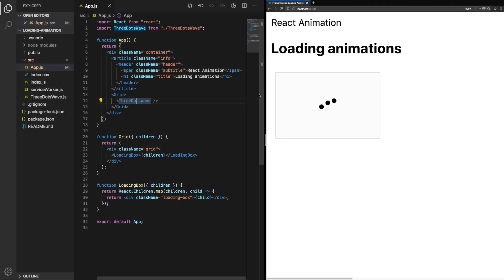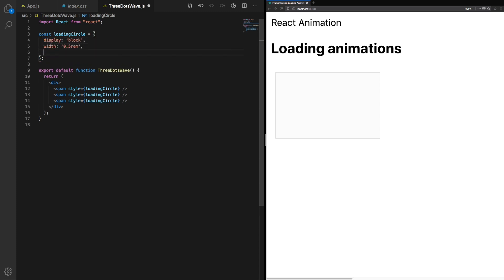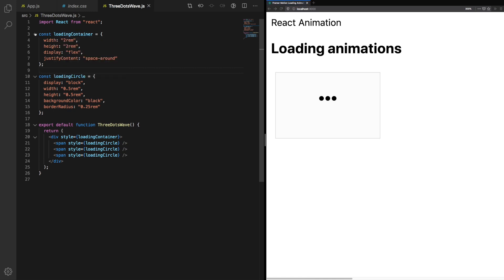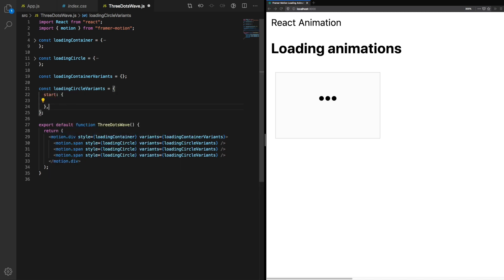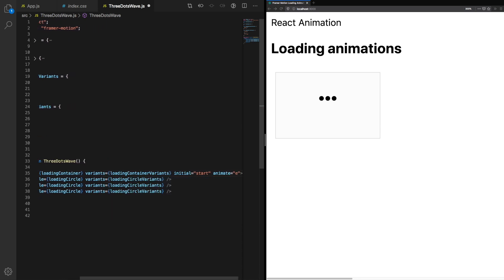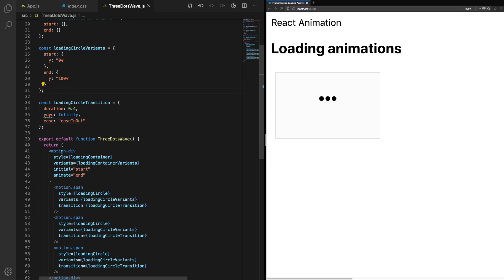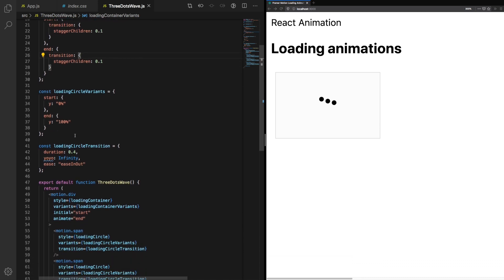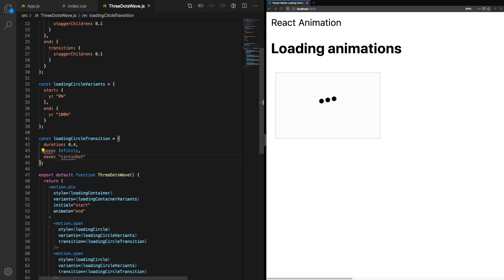Create a loading animation in React (Framer Motion)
Create loading animations for your React apps with Framer Motion.
This react tutorial shows you how to create a classic indefinite loading animation (three circles bouncing). It's an animation you've probably seen all over the internet but by re-creating it in React ourselves - we can modify it to fit our purpose more easily. I'll show you how to make use of the staggerChildren prop to offset the animations of the three circles and use variants to make your animations more reusable and DRY.